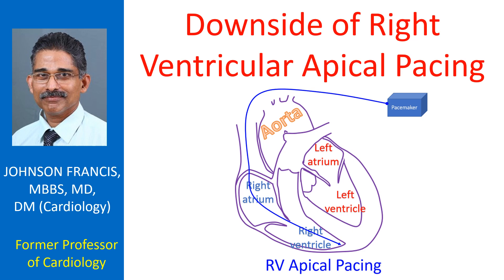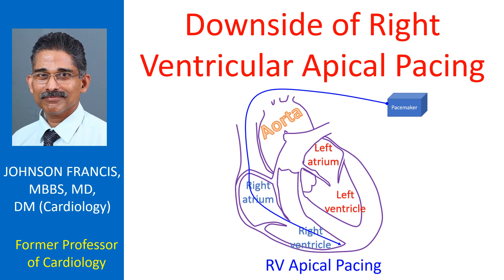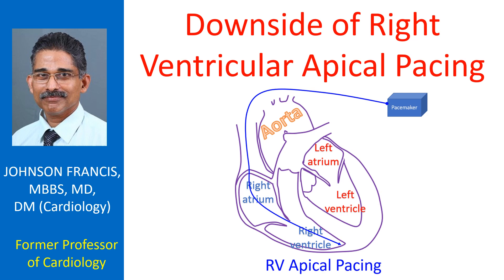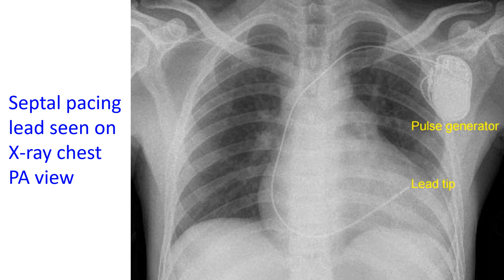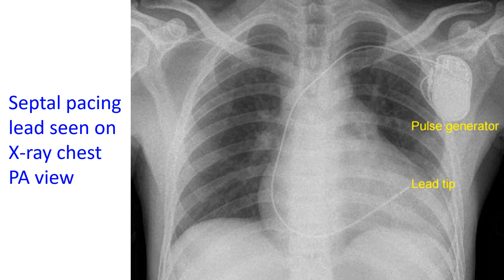Downside of Right Ventricular Apical Pacing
Web Downside of Right Ventricular Apical Pacing